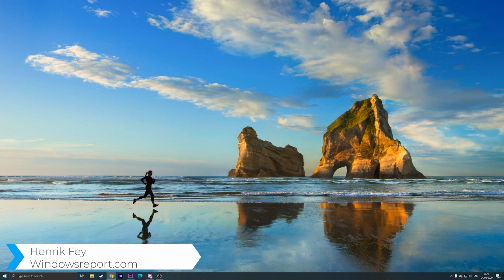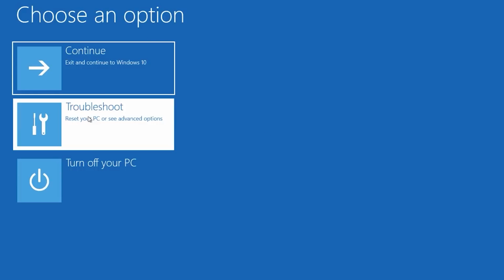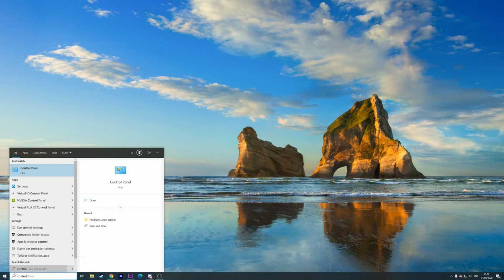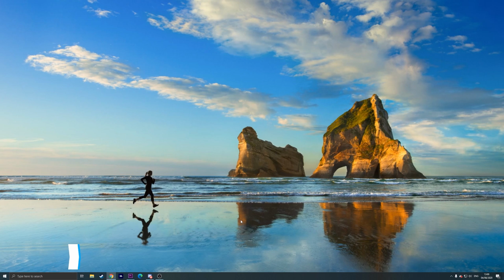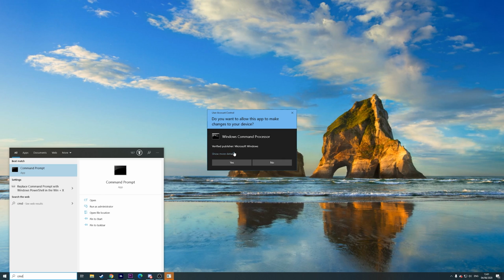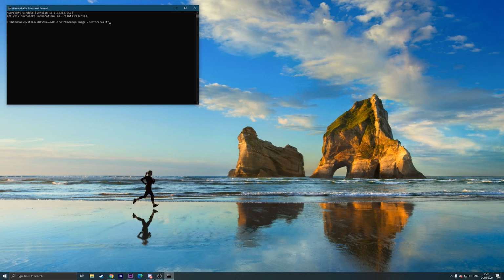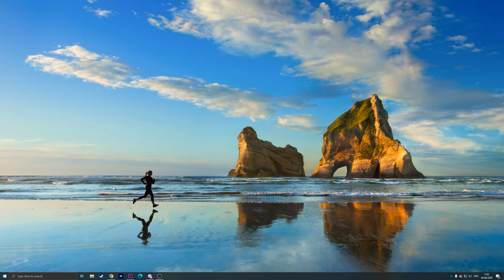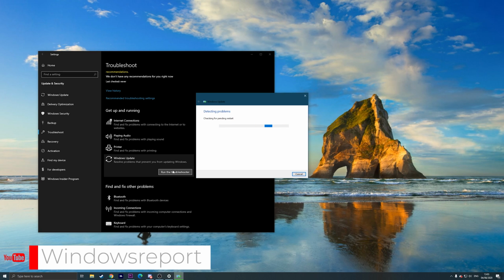2024 Fix - We couldn’t complete the updates/undoing changes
| ⚙️Try Fortect to fix and optimize your PC like a Pro

In this video, we're going to show you how to fix we couldn’t complete the updates/undoing changes which is a problematic message when trying to update your Windows PC.
Don't worry too much, here's how to fix this error in no time!

Commands:
 DISM.exe/Online /Cleanup-image /Restorehealth
 DISM.exe /Online /Cleanup-Image /RestoreHealth /Source:C:RepairSourceWindows /LimitAccess

0:00 - Intro
0:35 - How to enter Safe Mode
1:05 - Delete recently installed updates
1:50 - Run DISM
3:20 - Run Windows Update Troubleshooter
4:00 - Outro